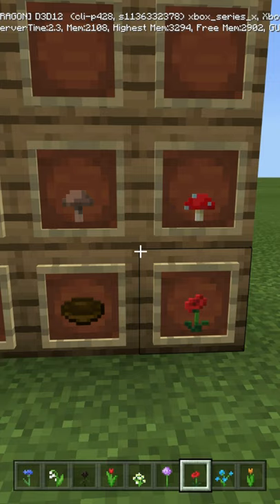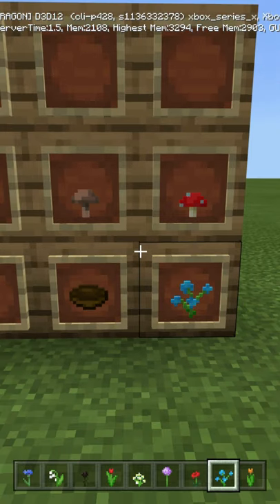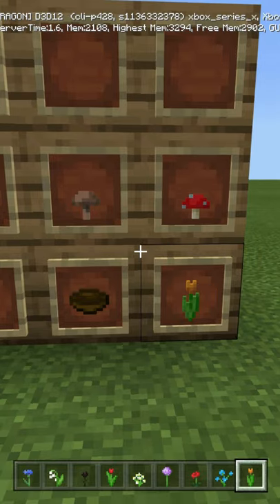Things You May Not Know About Minecraft Bedrock Edition #8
This is unique Secrets, Tips, Facts, Or Things You May Not Know About Minecraft Bedrock Edition #8

Minecraft Guide book idea

🎤My microphone

⏺️My recording software

🎧My headset